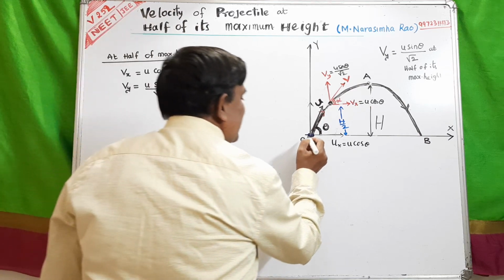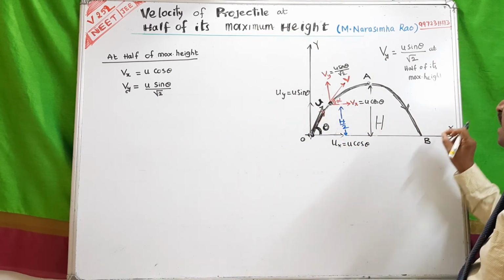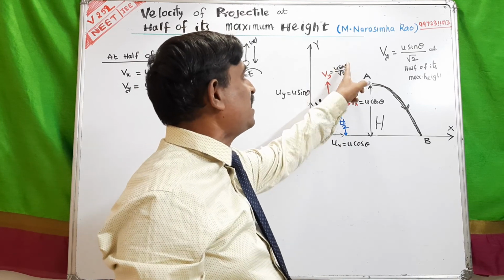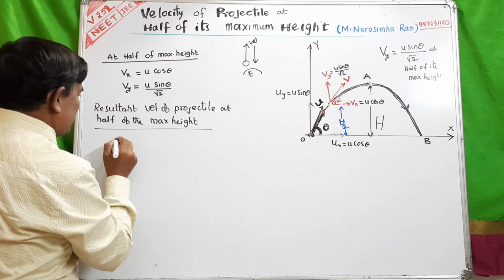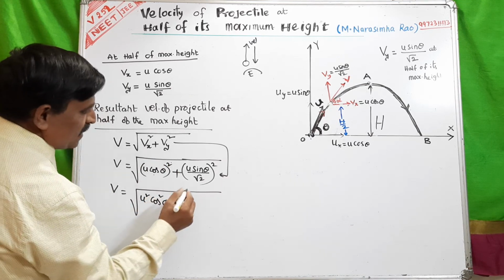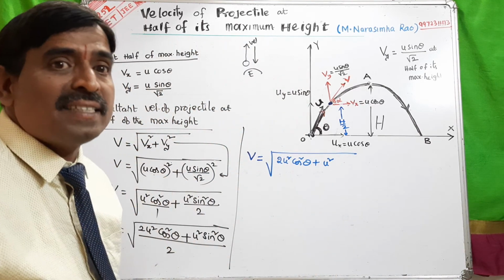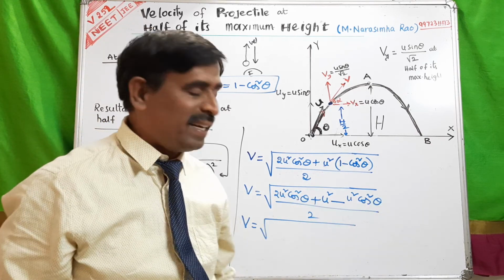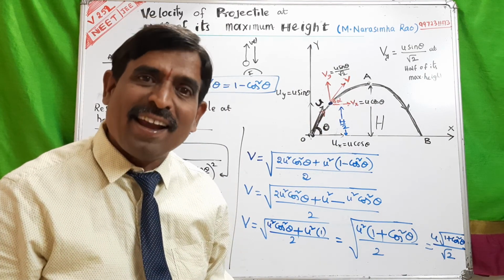VELOCITY OF PROJECTILE AT HALF OF ITS MAXIMUM HEIGHT | NARASIMHARAO | CLASS-11| PHYSICS